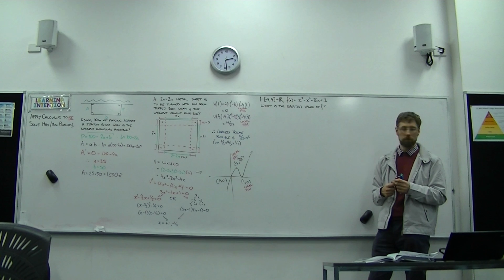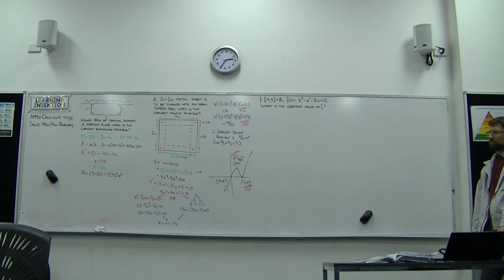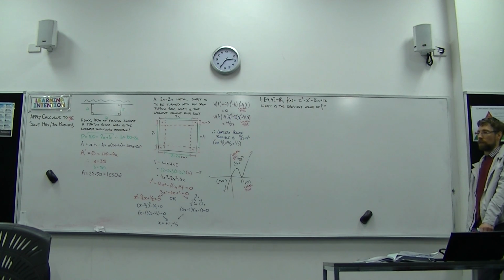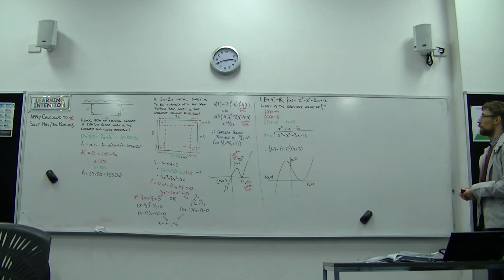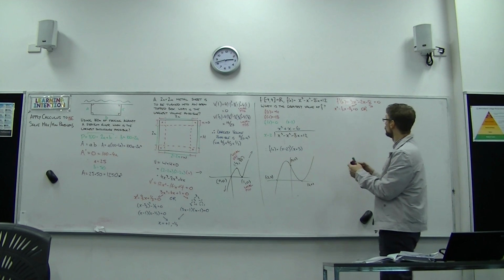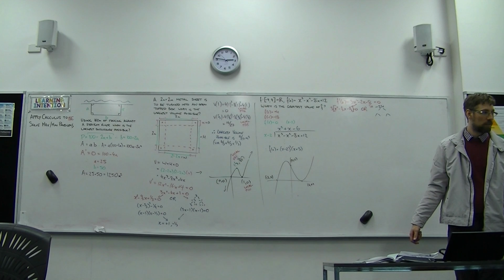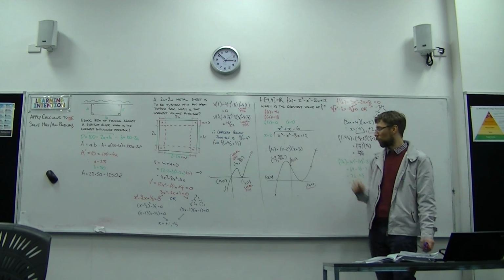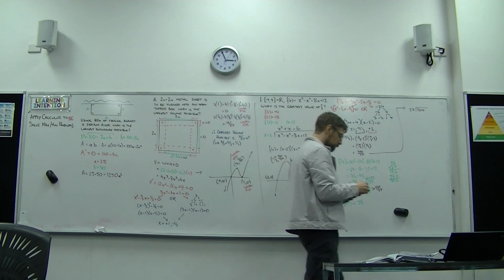MM12 035.2 - Apply Calculus to Solve Max Min Problems (2 of 2)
MM12 035.1 - Apply Calculus to Solve Max Min Problems (2 of 2)